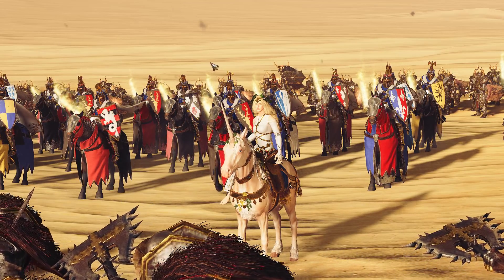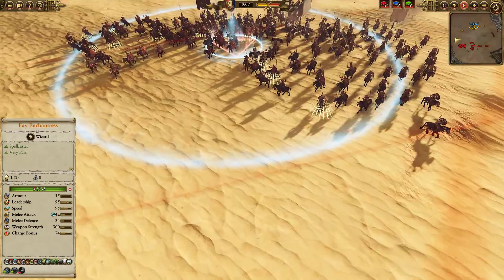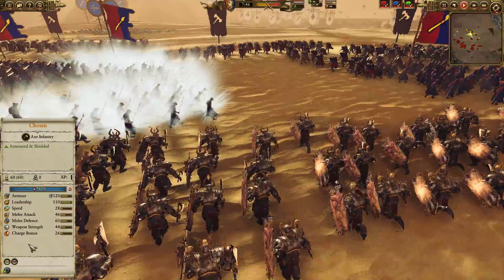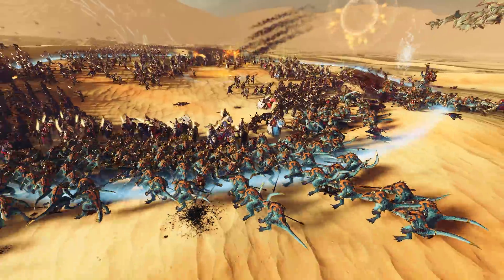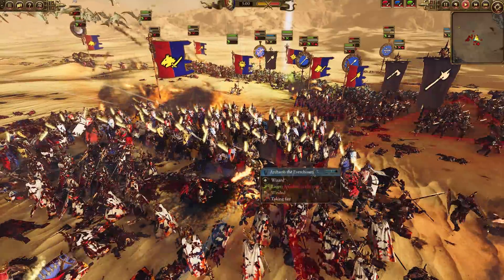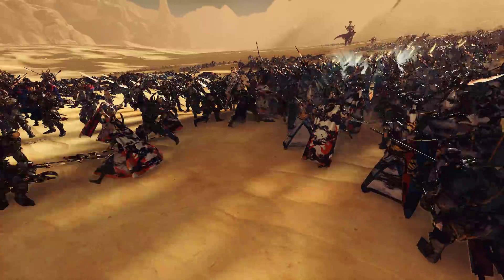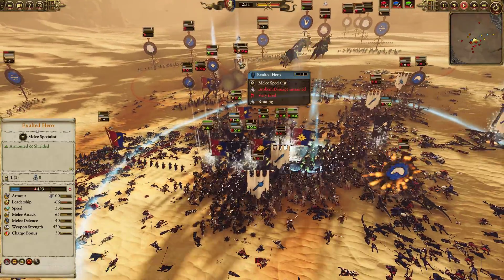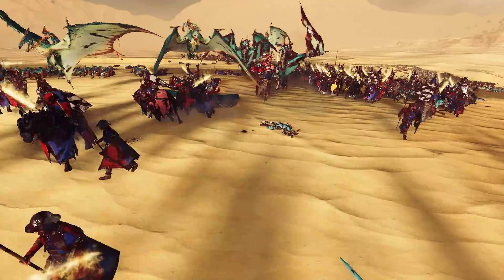Superhuman // Total War: Warhammer II Online Battle #144